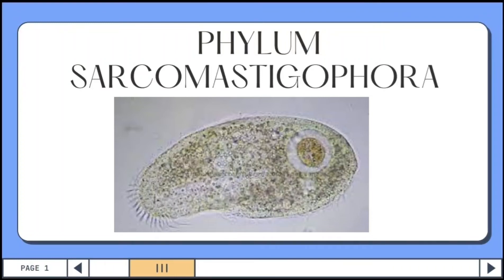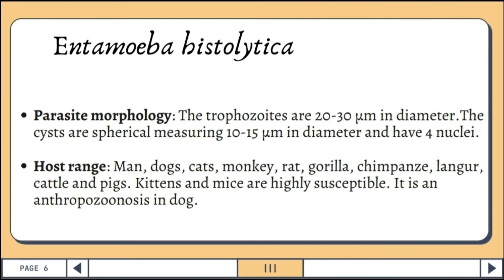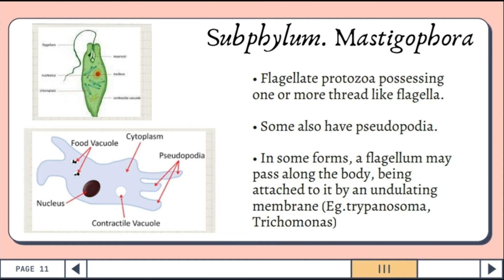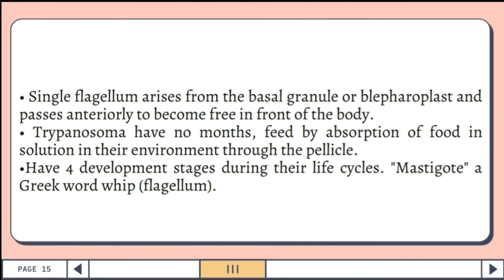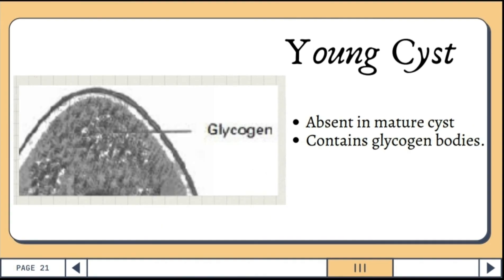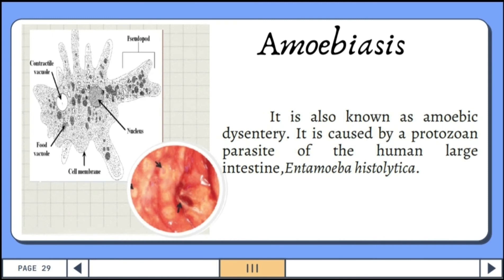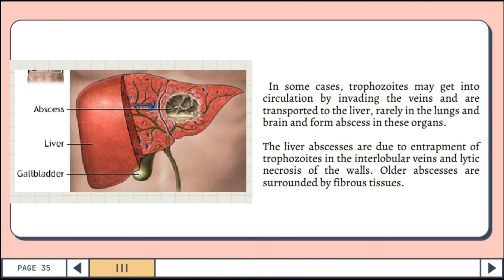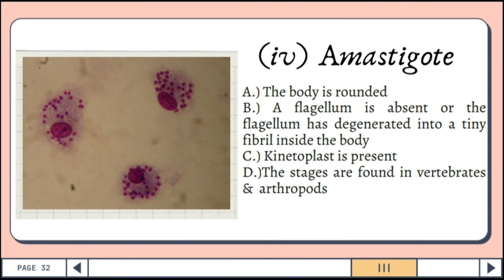VET PARA 1 | Phylum Sarcomastigophora | Chapter 11 (Student Output)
In this video, Ms. Denise Ira R. Monto and company (3-DVM-B) discuss about the general characteristics of the members of the phylum Apicomplexa.